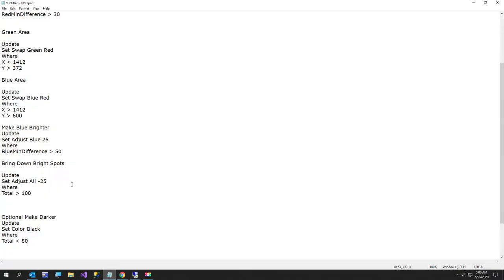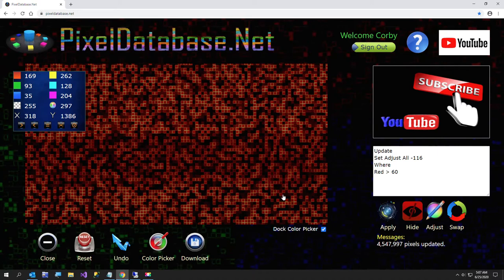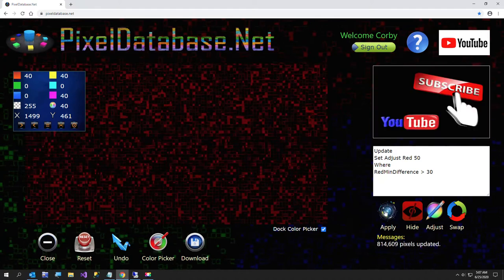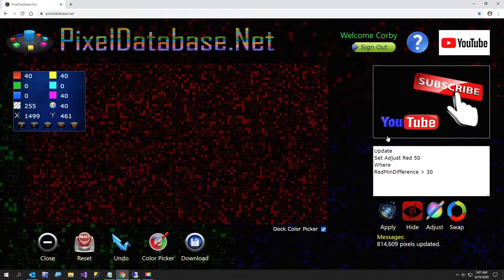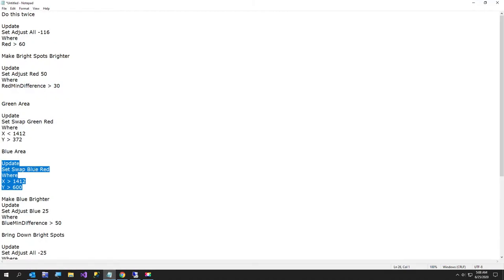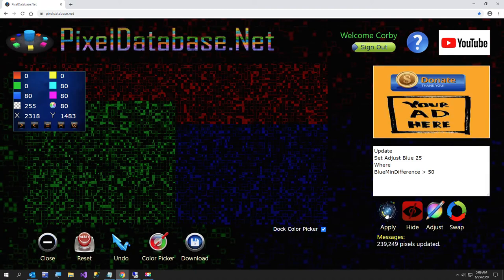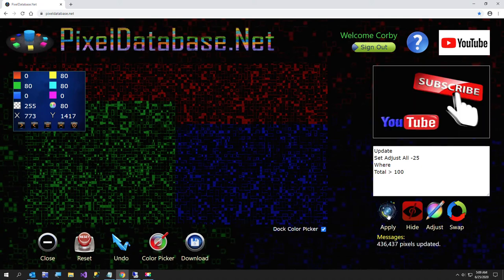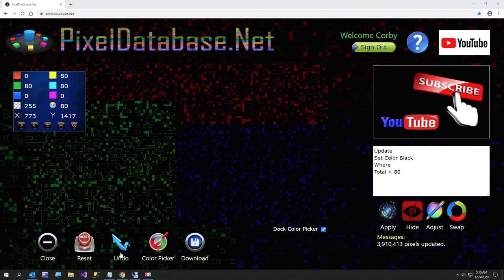How To Make A Background From An Image Source Using PixelDatabase Net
A Free Online Text Based Image Editor.

In this video I demonstrate how I took a stock photo and made the new background for PixelDatabase.Net.

All 3 images on the PixelDatabase.Net website were made using PixelDatabase.Net. The text logo, The database icon and the new background.

Let me know if you have any problems, questions or suggestions.